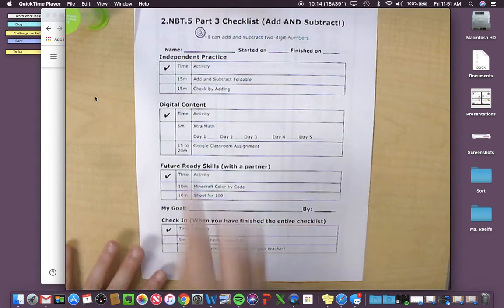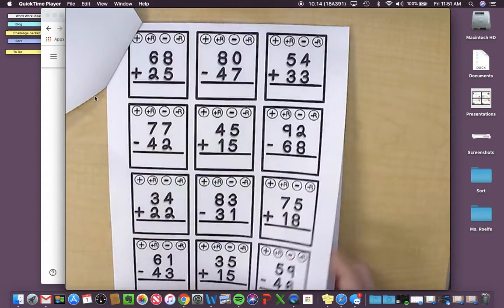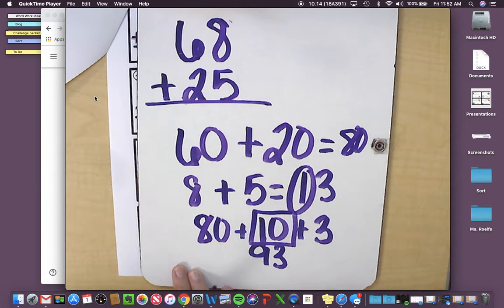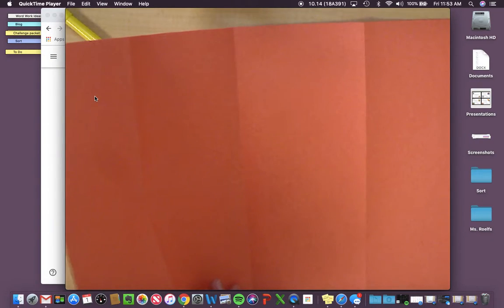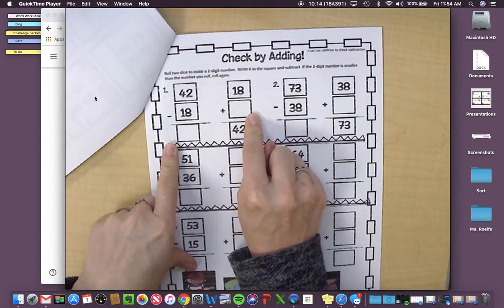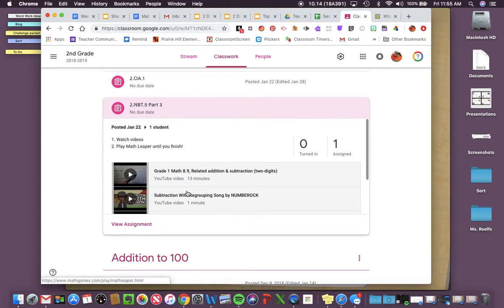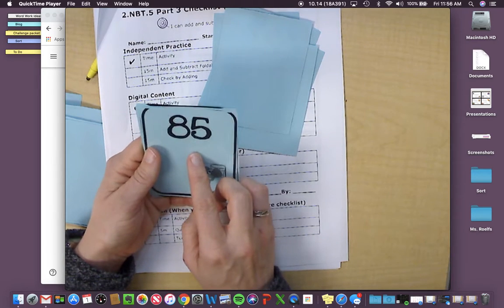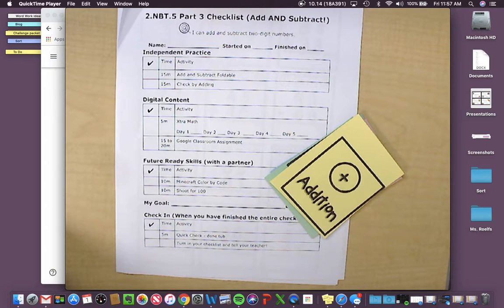2.nbt.5 part 3 (Add and subtract)